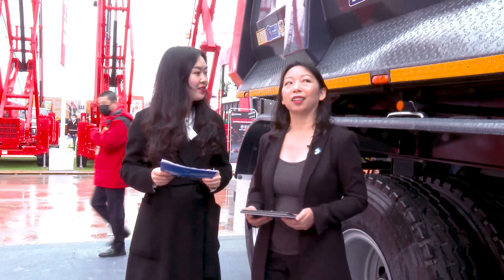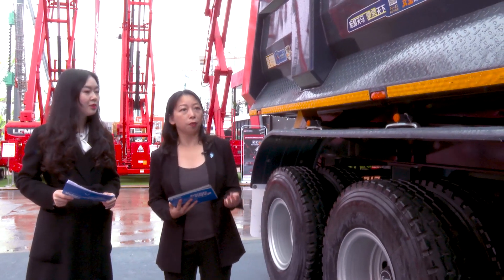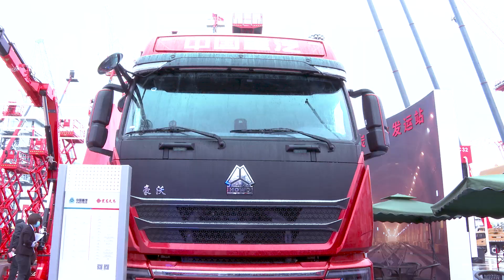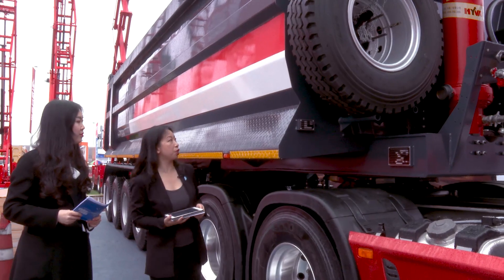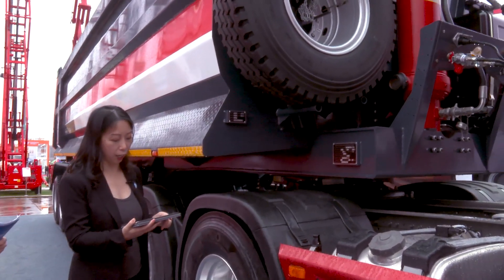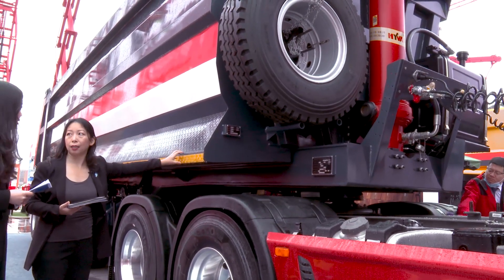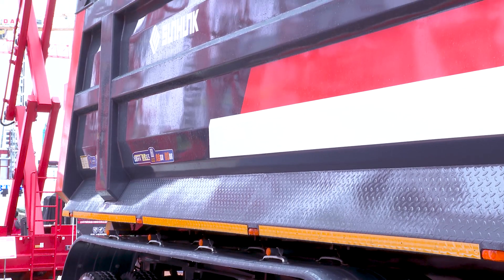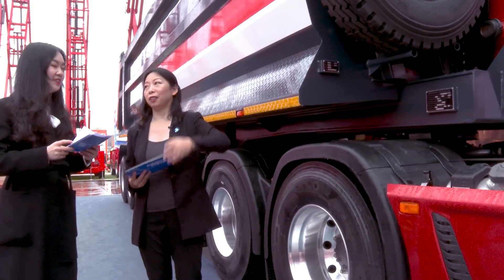SUNHUNK Semi Trailer Dump Truck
Introduction of SUNHUNK trailer in bauma CHINA 2020 Shanghai.